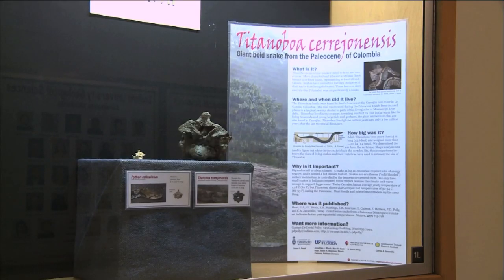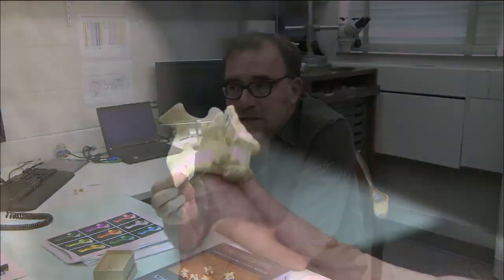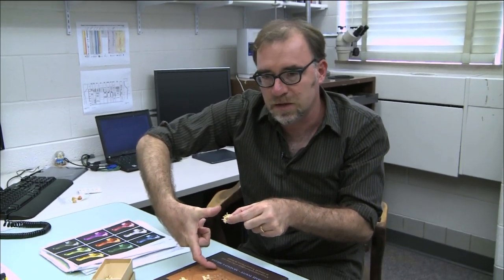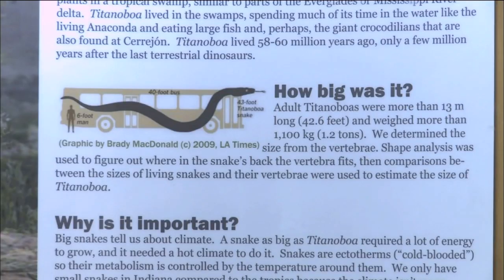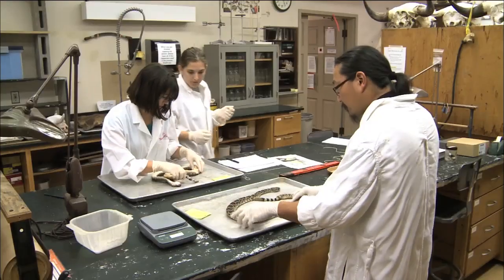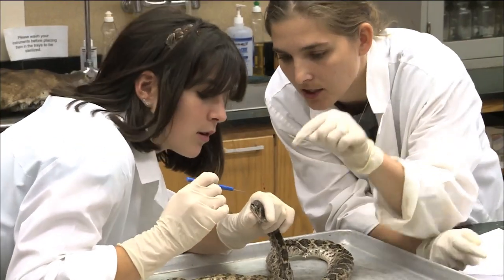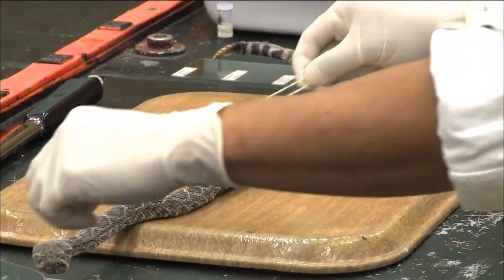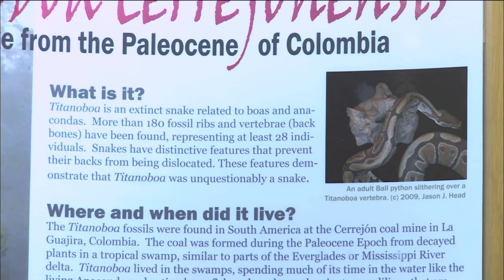Titanoboa at Indiana University | The Weekly Special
A recent discovery has students and researchers excited at Indiana University.  Through October 1st, 2010 the vertebrate of Titanaboa, the world's largest snake (of all time!) will be on display.